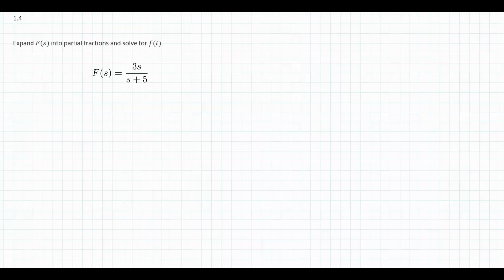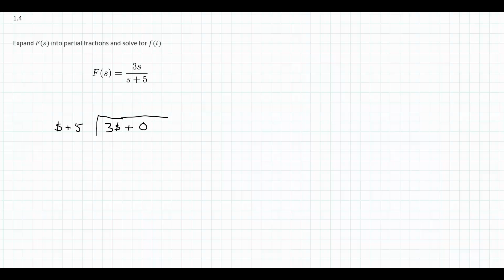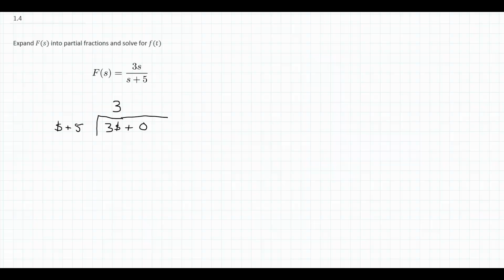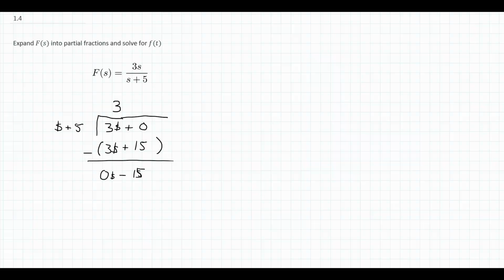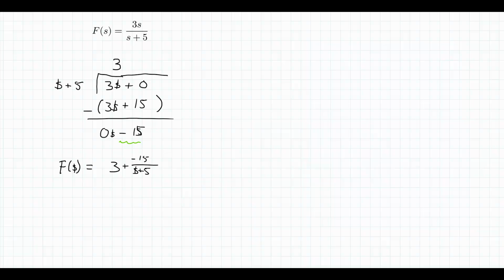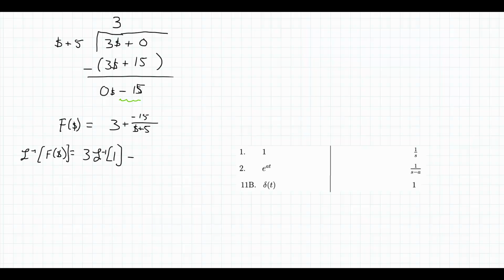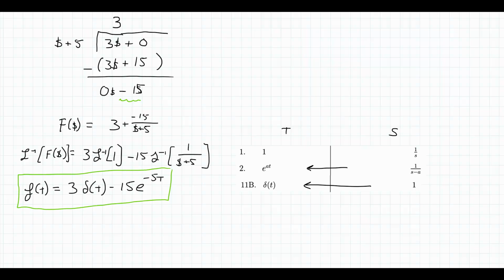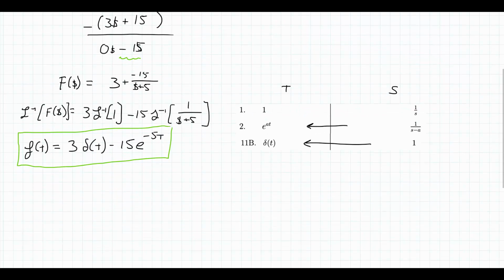ME 357 01 F Laplace Transform with Polynomial Division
In this example, you are given a function already in the Laplace frequency domain and you solve for f(t) by taking an inverse Laplace transform.

The challenge is that the original form does not match common Laplace table entries because the numerator and denominator both have degree one and there is a single linear factor in the denominator. Since partial fraction expansion does not apply here, we use polynomial division (algebraic long division) to rewrite the expression as a sum of simpler terms that do appear on the inverse Laplace table.

Problem setup
- Start with F(s) = 3s / (s + 5)
- Use polynomial division to rewrite:
  F(s) = 3 - 15 / (s + 5)

Then take the inverse Laplace transform term-by-term:
- The inverse Laplace transform of 1 is the impulse (Dirac delta) at t = 0
- The inverse Laplace transform of 1 / (s + 5) is e^(-5t)

Final result
f(t) = 3 delta(t) - 15 e^(-5t)

- ME 357 01 E Laplace Transform with Partial Fraction Expansion

Timestamps
0:00 Start in the s-domain and why you cannot invert immediately
0:30 Why partial fraction expansion does not apply here
0:52 Polynomial division approach when degrees match
1:10 Set up long division (include the zero constant term)
1:54 Divide leading terms and subtract
2:44 The remainder and why the division stops
3:33 Rewrite F(s) as a constant plus a remainder fraction
4:26 Take the inverse Laplace transform of both terms
5:12 The impulse (Dirac delta) term from the constant in F(s)
5:37 Exponential term and final f(t)
6:06 Connection to first-order systems later in the course
6:30 Recap